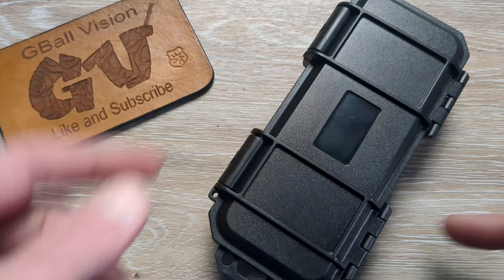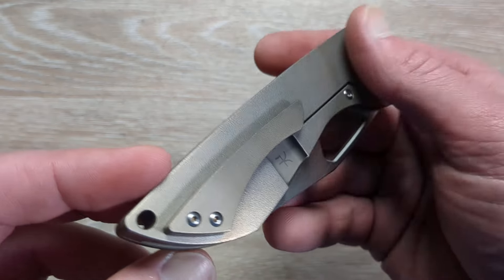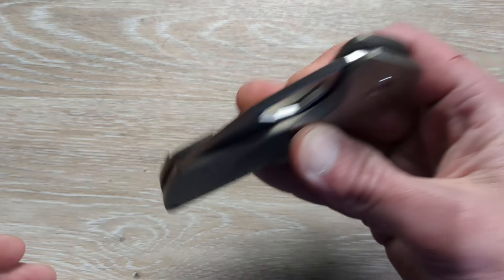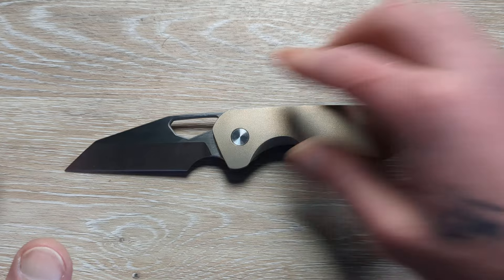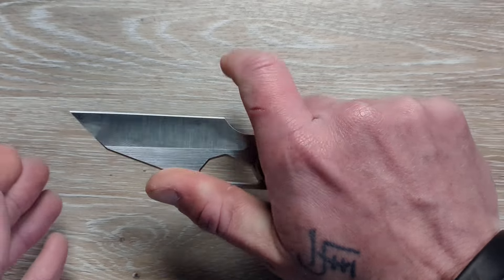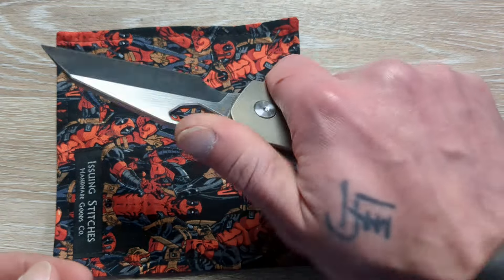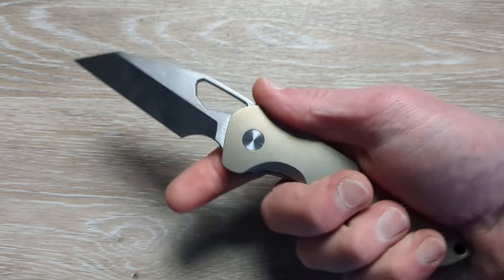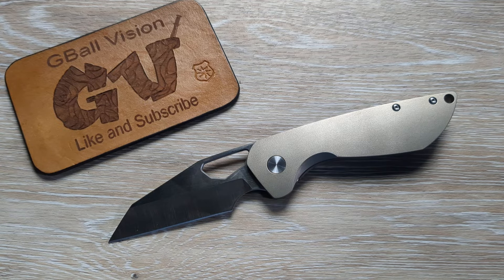Absolutely Killed It Rock Solid New Pocket Knife Design Is Impressive | Tuya Voodoo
Checking out One of my favorite folders so far in 2024 - Coming in from TuyaKnife

Code: gball10